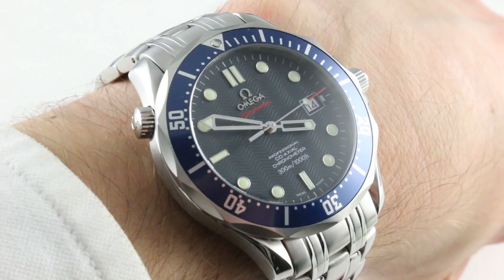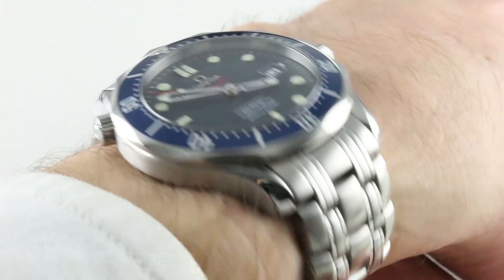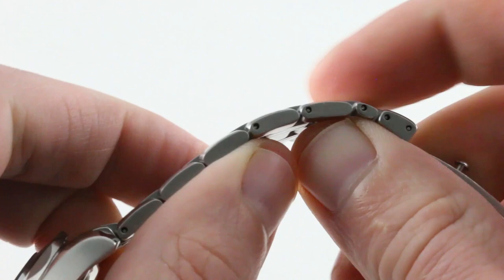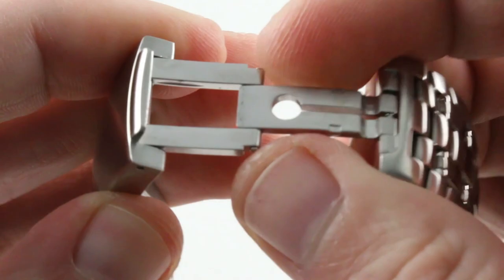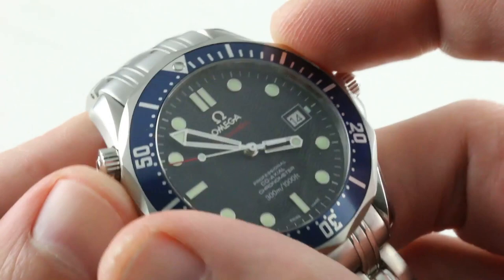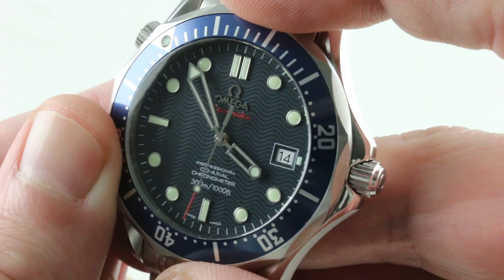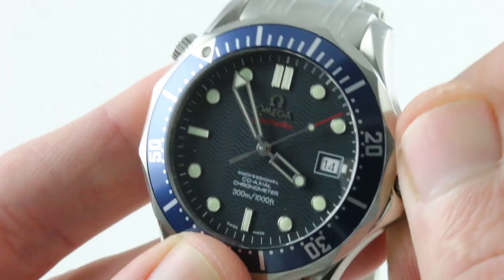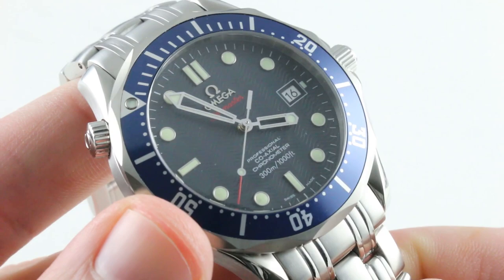Omega Seamaster Diver 300m "James Bond" Seamaster Professional (2220.80.00) Luxury Watch Review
The Omega Seamaster Diver 300m 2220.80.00 is of the dive watch family often descried as the "James Bond Omega" or the "Bond Seamaster." This Agent 007-preferred Omega Seamaster Professional Diver 300M is encased in 41mm of stainless steel surrounding a blue wave dial on a stainless steel bracelet. Functions include hours, minutes, seconds, helium escape valve, and date.